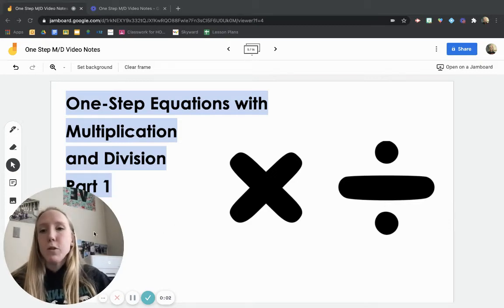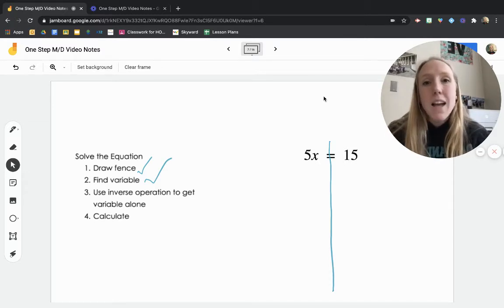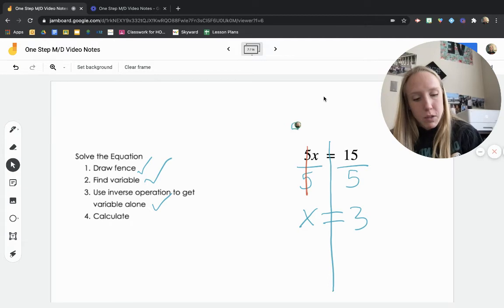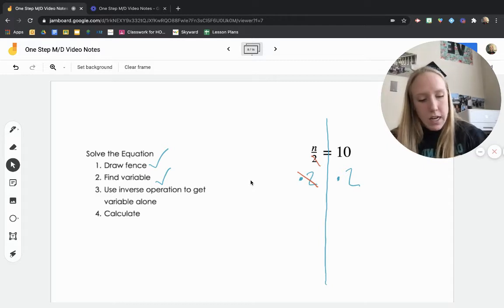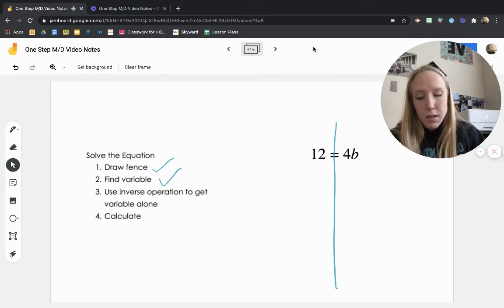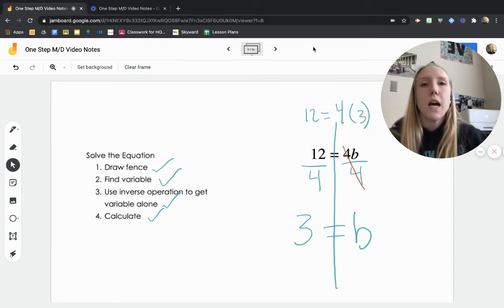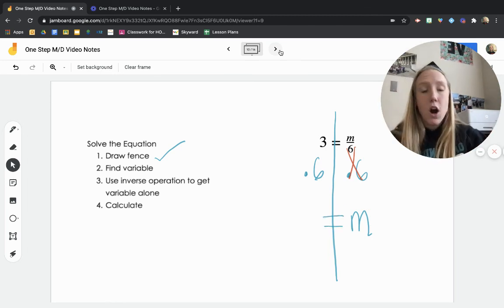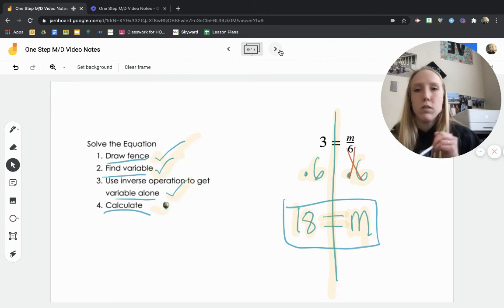One-Step Equations M/D Part 1